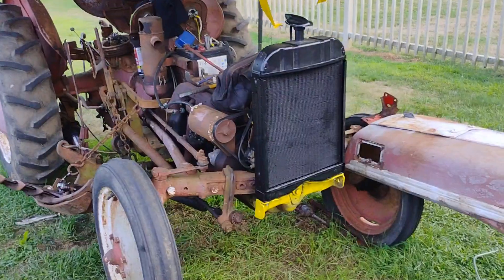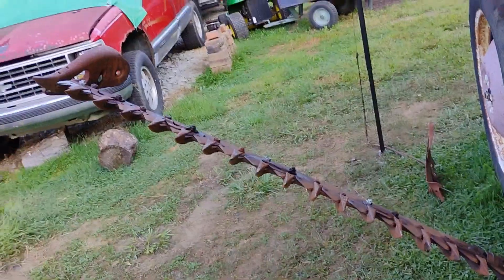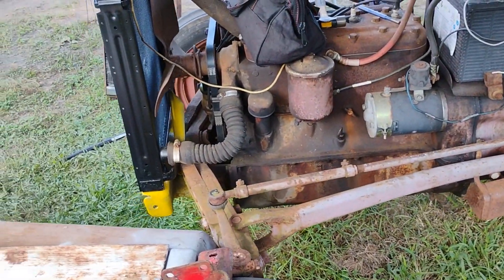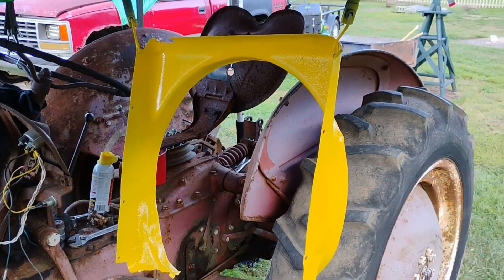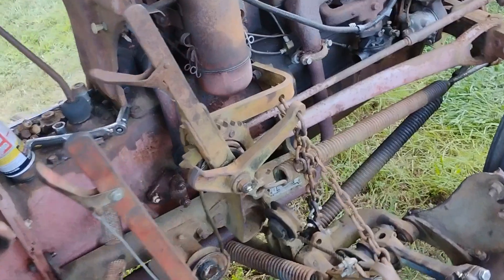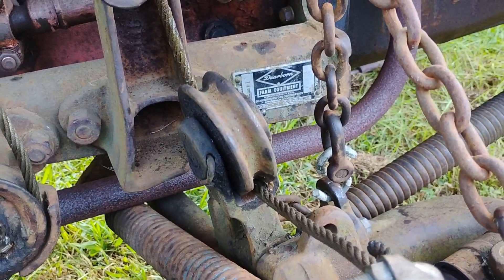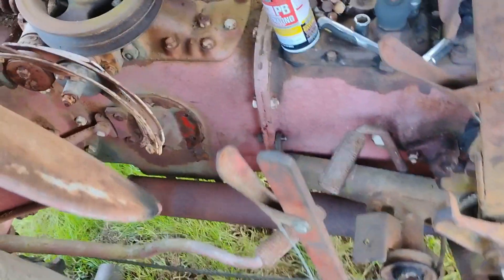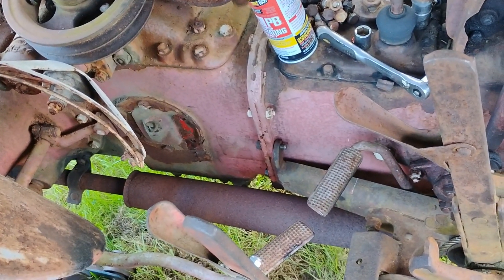Ford 8n getting work